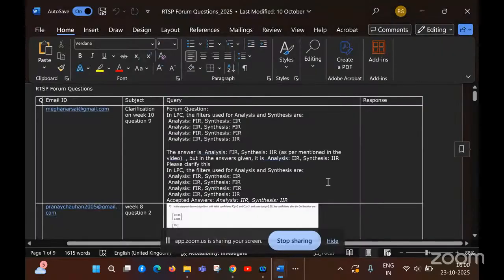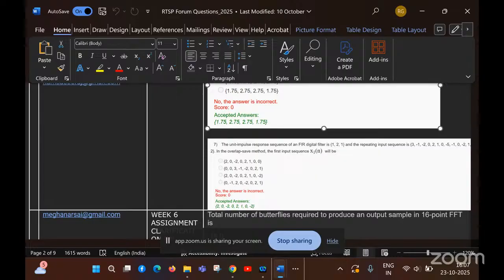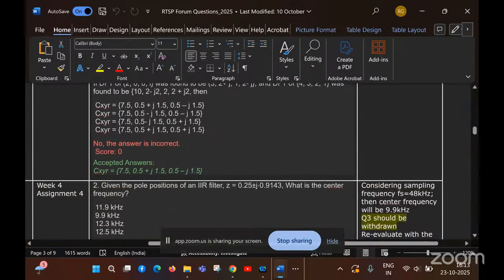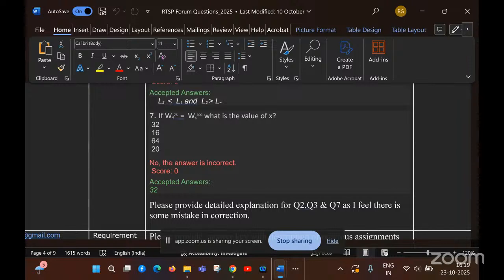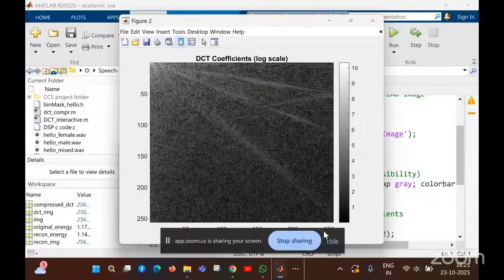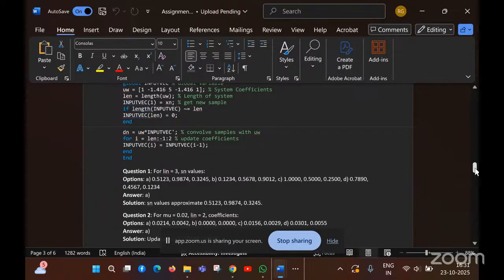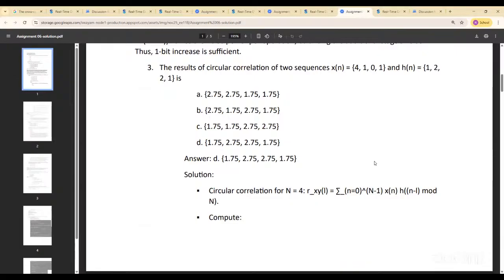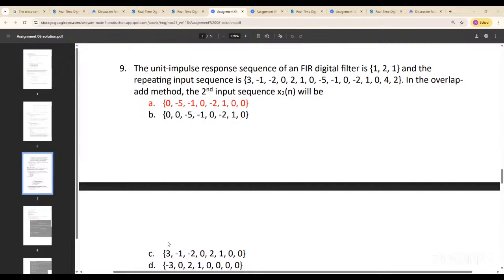Real-Time Digital Signal Processing - LS 2